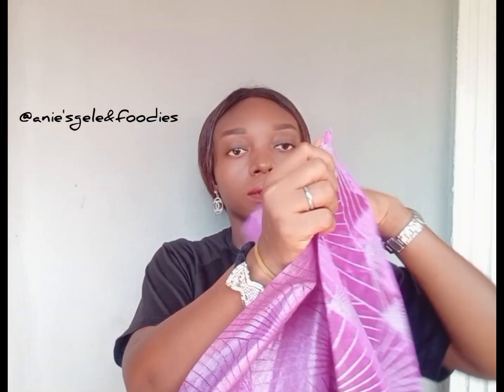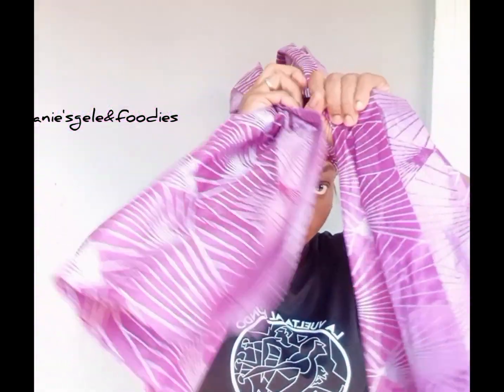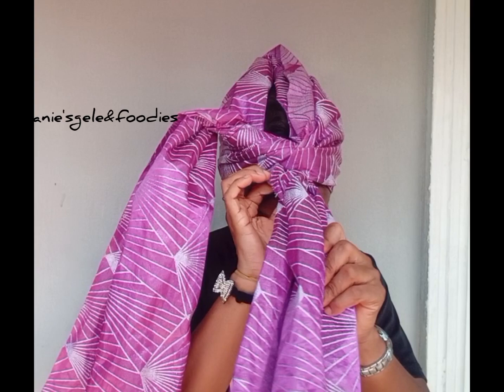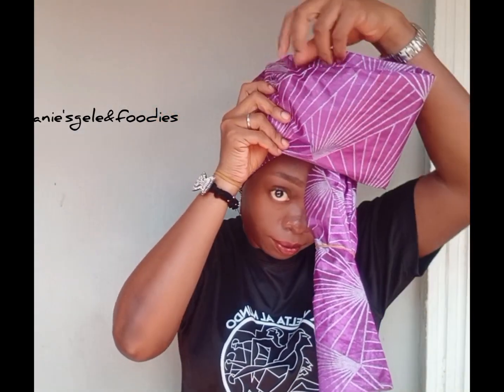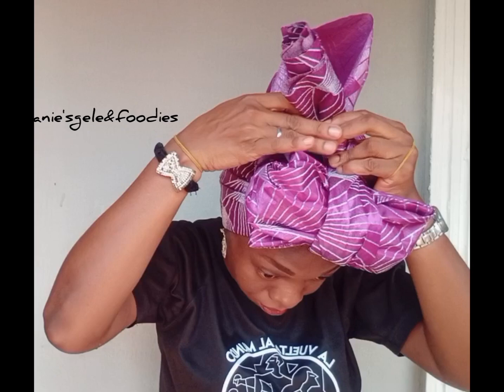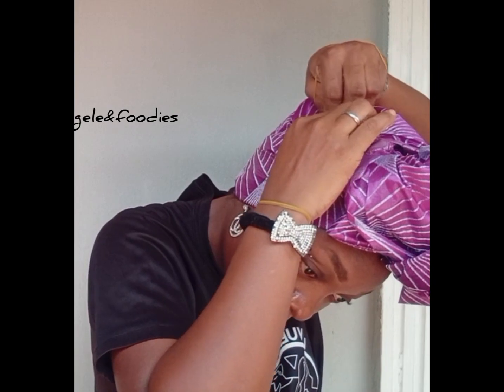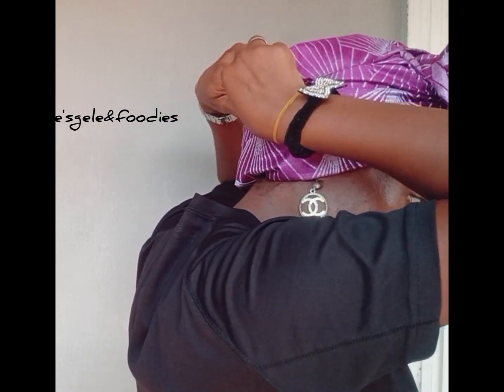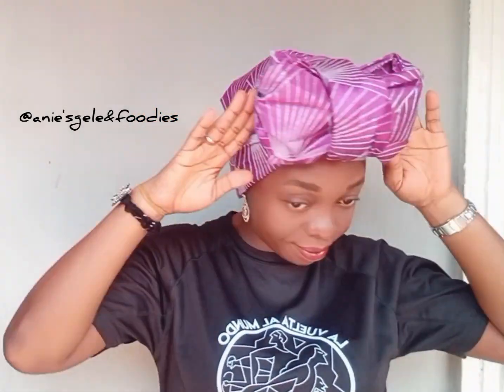how to tie bow with sego